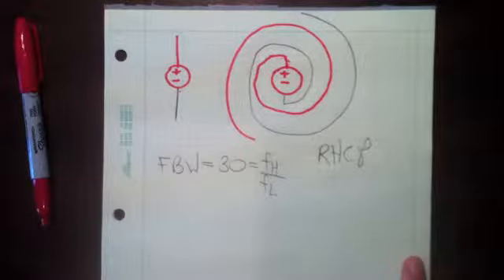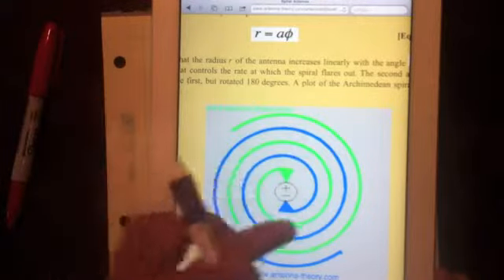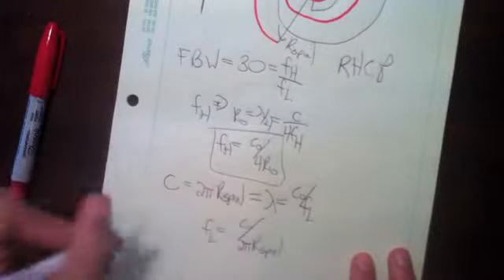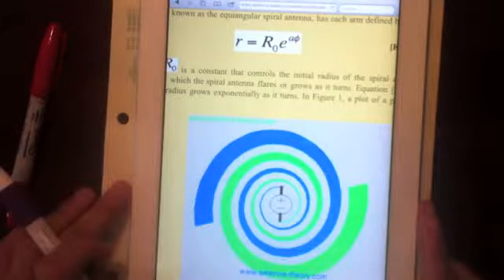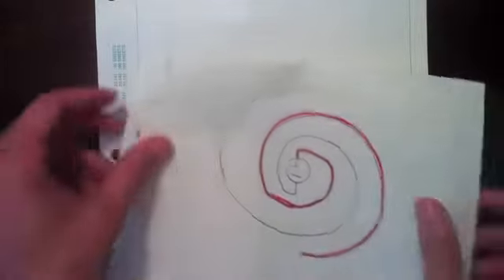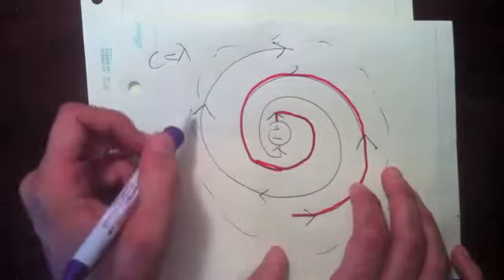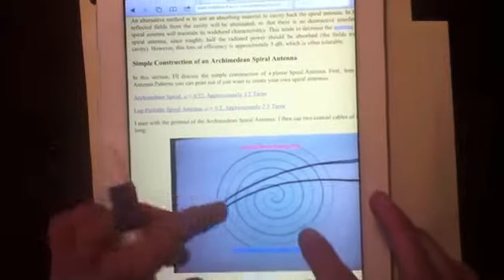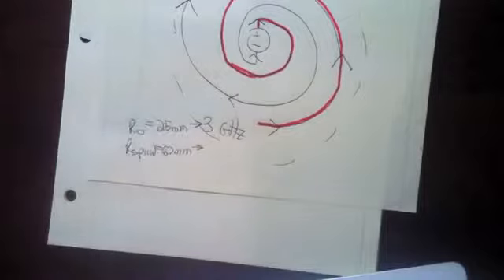Antenna-Theory.com Presents the Spiral Antenna - YouTube.flv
xpto